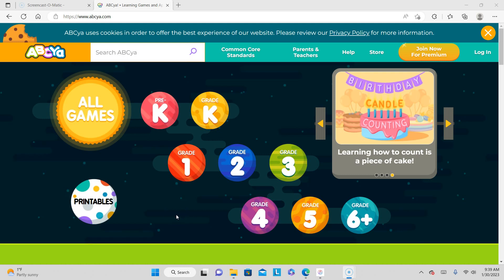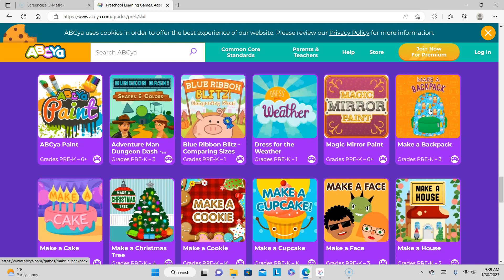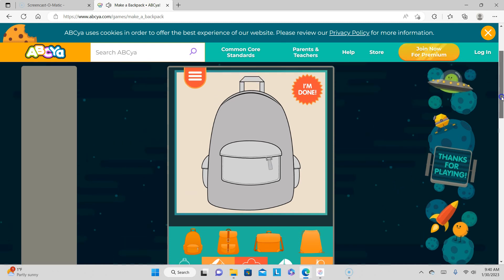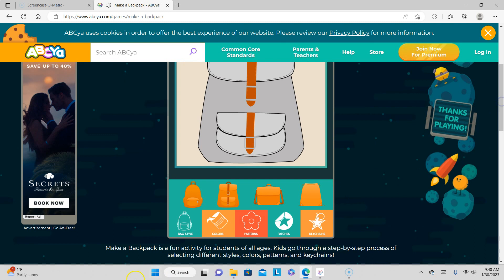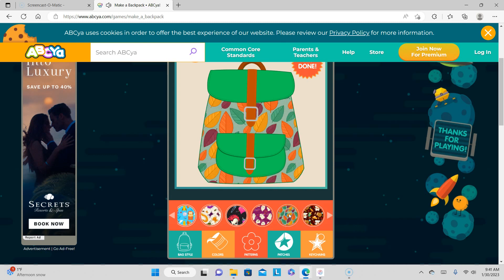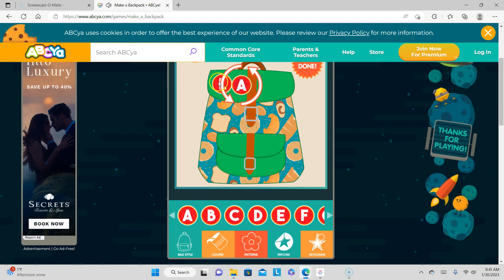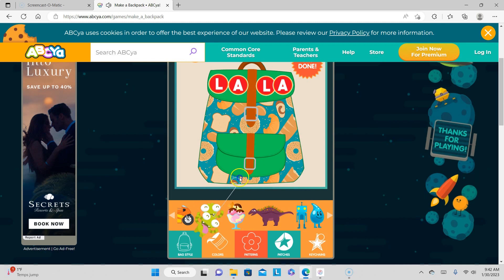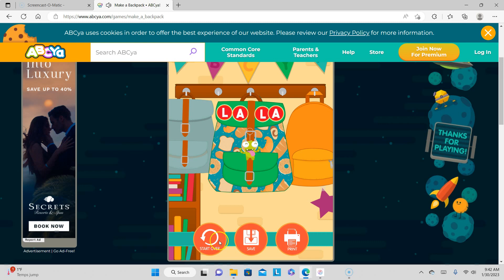Make A Backpack Prek to 3rd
In this game and children get the opportunity to decorate a backpack they would love to have. At the same time, they get to work on their mouse skills.